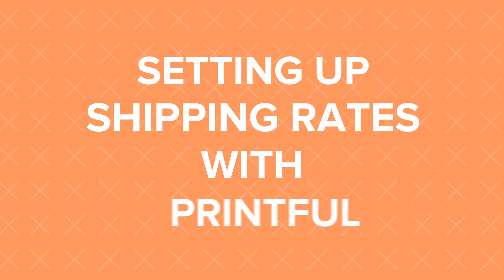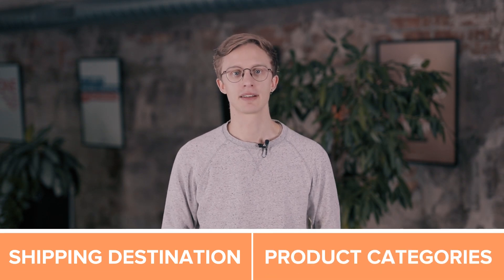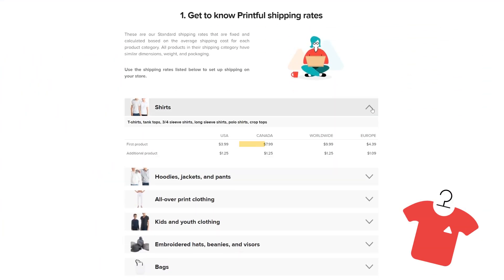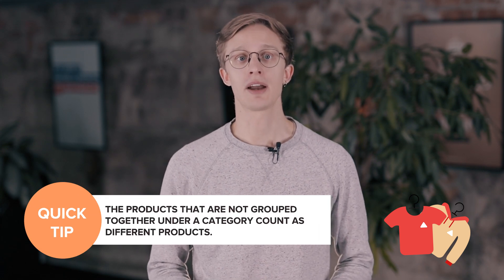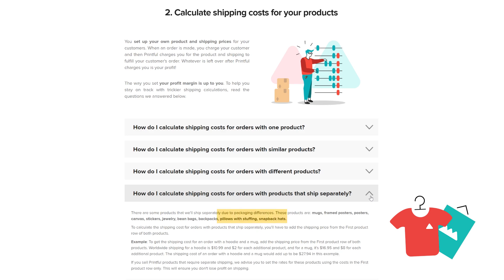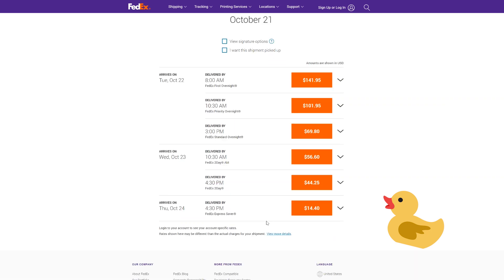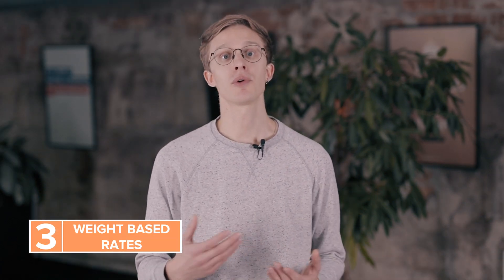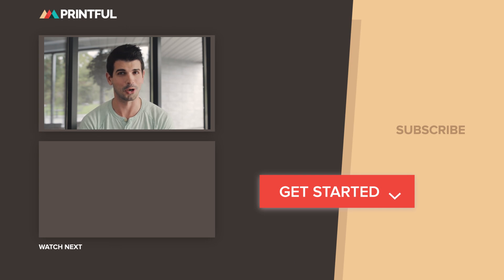How to set up Shipping rates with Printful - 2020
Setting up shipping isn't as fun as designing your own products, we know.

In this video:

All Printful products have their own shipping rates. You can see them on our Shipping page. These rates are fixed and calculated based on the average shipping cost for each product and the shipping destination. Here's how Printful's shipping rates work with your store: You set up your own product and shipping prices for your customers. A customer, let's say, Andrew, buys from you. You charge Andrew the product and shipping price you set. And then Printful charges you for the product and shipping to fulfill Andrew's order. As I said earlier, the rates you see on our Shipping page are fixed and safe to use for setting up shipping costs on your store. Let's see how the shipping cost varies depending on:  shipping destinations; and product categories. Shipping destinations. Printful offers international shipping across the world!

Each part of the world has different shipping rates, so we divided the costs based on orders going out to:
the USA;
Canada;
Europe;
and Worldwide.

However keep in mind that Printful will still charge your for the order shipping, so make sure you include the shipping price in your product price. This ensures you don't miss out on your profit!

The Flat rates shipping setting means you'll take the same rate for all purchases. It's a good choice if you sell products of similar shipping price.

The Weight based rate settings allows you to charge different shipping rates for products or orders of different weights. It's the best option for stores that sell products with different shipping costs, like baby clothes and framed posters.